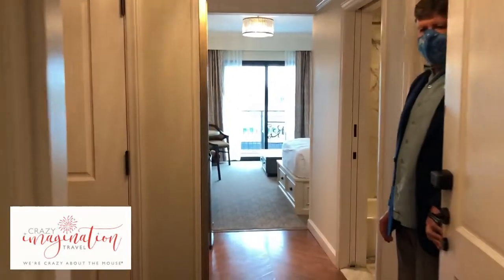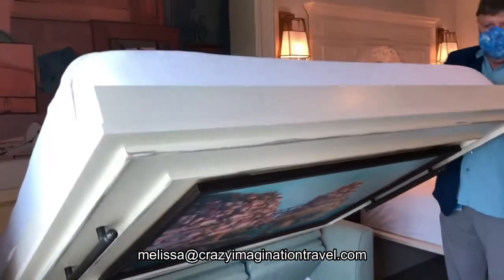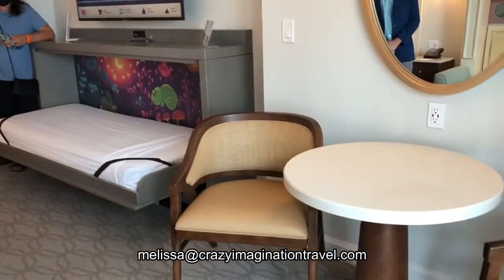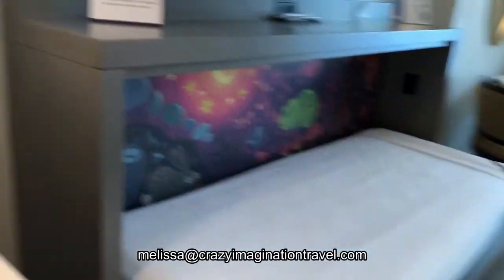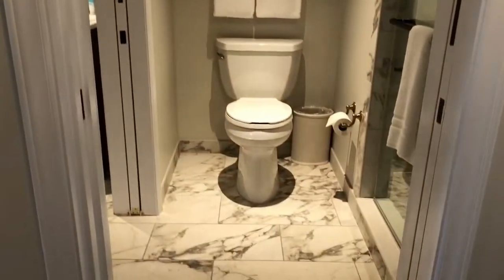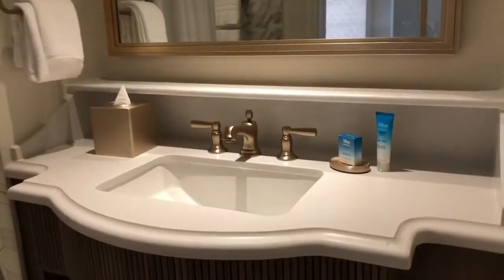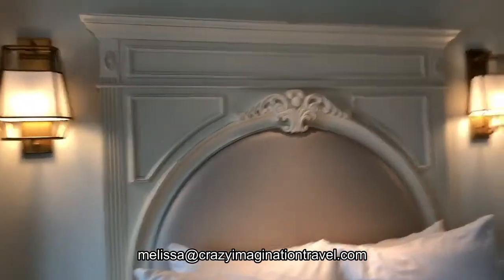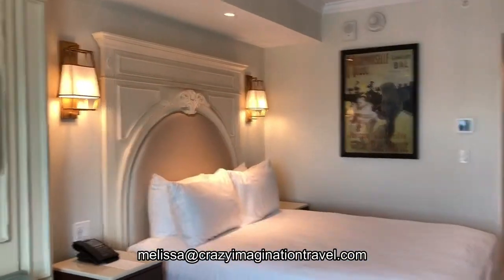*Disney's Riviera Studio Villa Full Tour * Room #8244 * Preferred View * It's a Beauty!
My Services are Complimentary to you! Book your MAGICAL Vacation today!